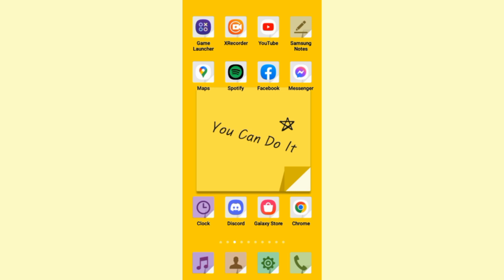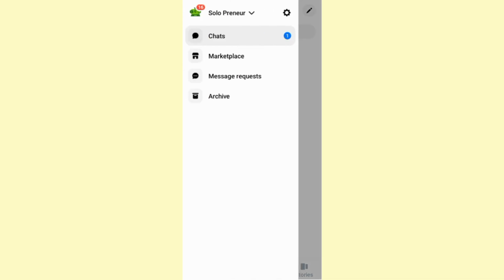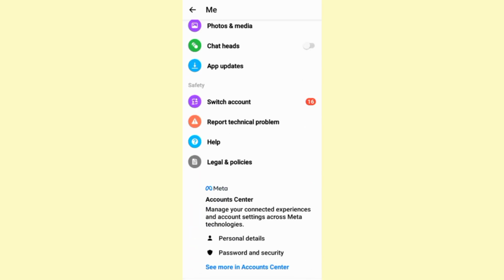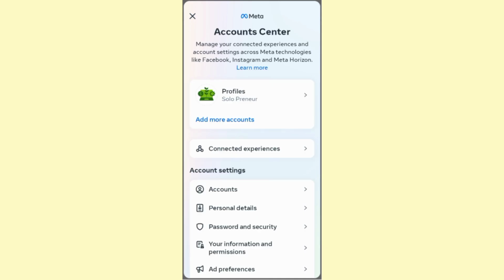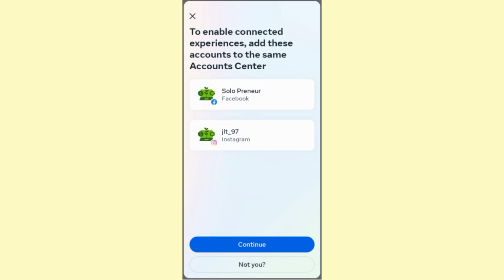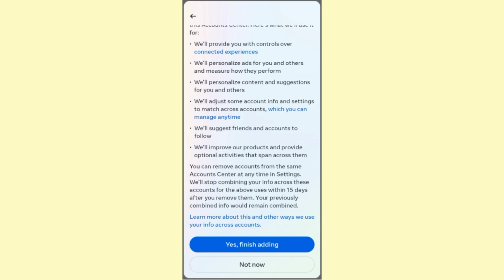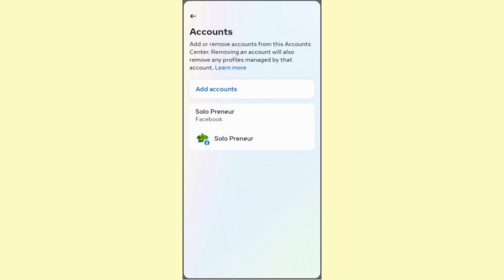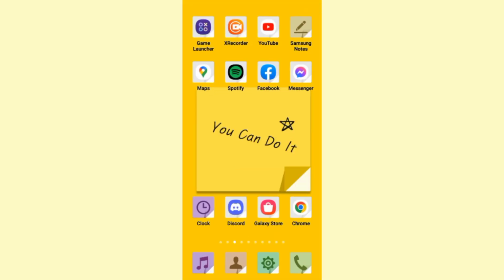How to Connect Messenger to Instagram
Learn How to Connect Messenger to Instagram. It is really easy to do, learn to do it in just a few minutes by following this super helpful tutorial.